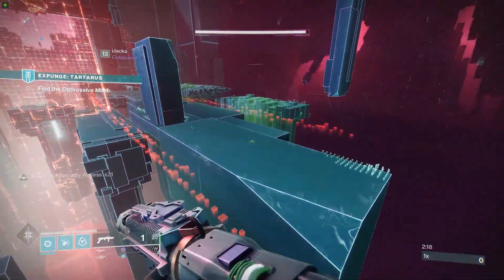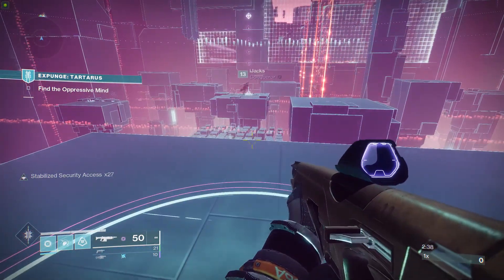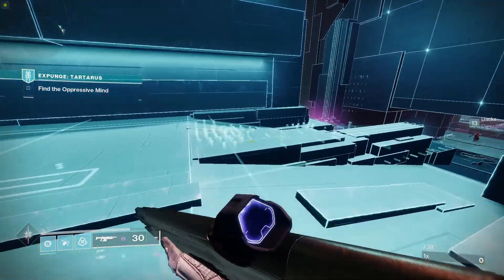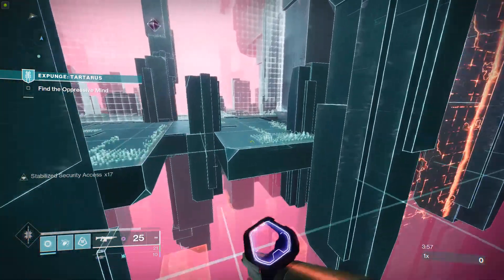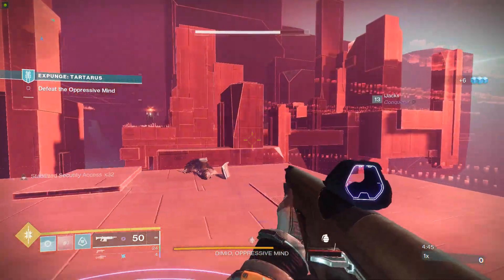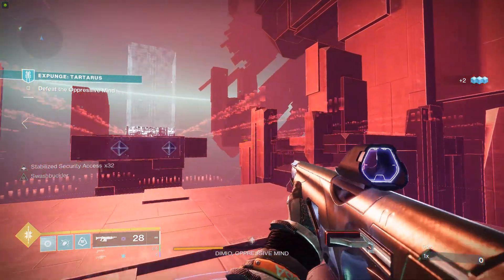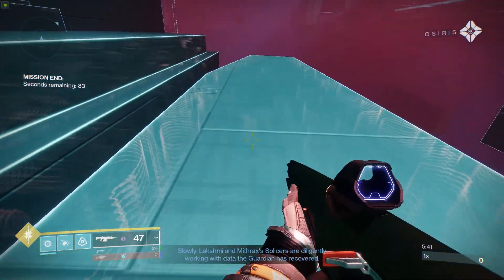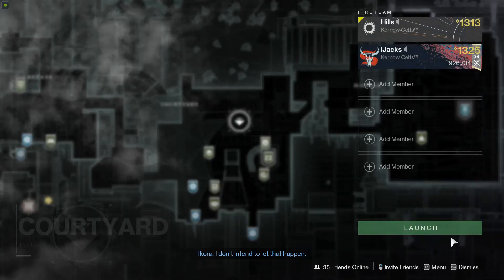Expunge Tartarus # first time in with a sherpa and still wiping # Destiny 2 Trim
If anything, My wipes where more impressive than my game play. Thanks to iJacks for carrying me through as my skill goes from bad to worse. My mic also failed to work so you can only hear iJacks and TGaul.